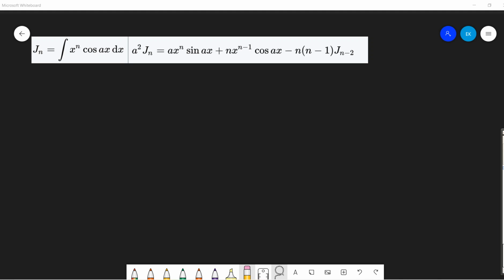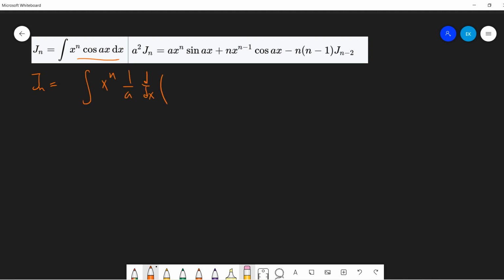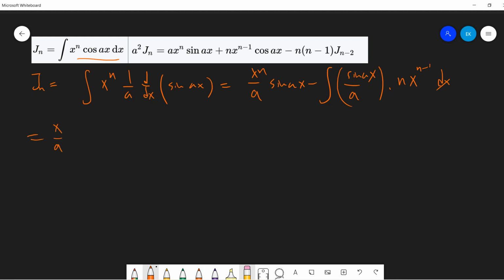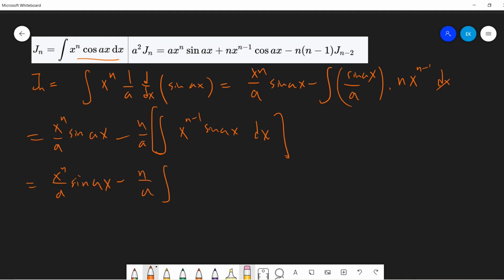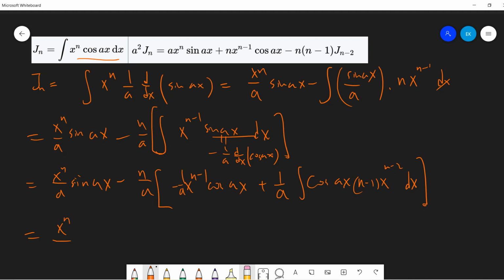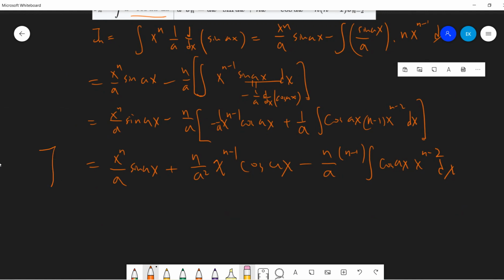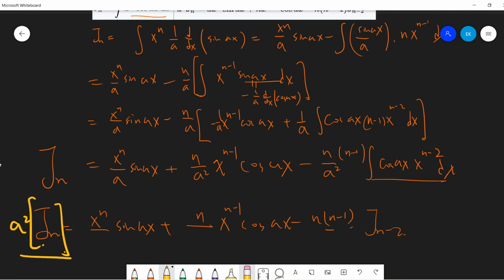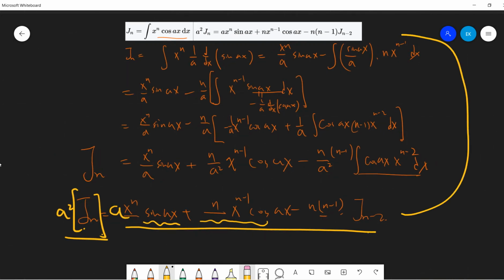Integration of x^n cos(ax)